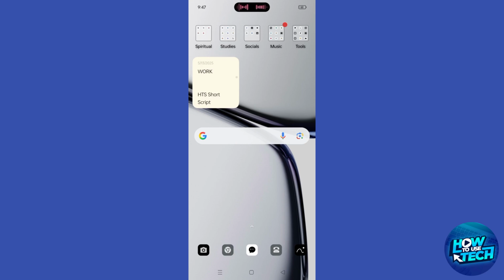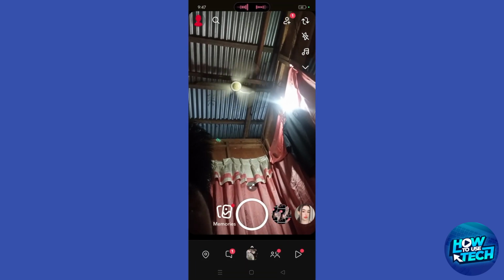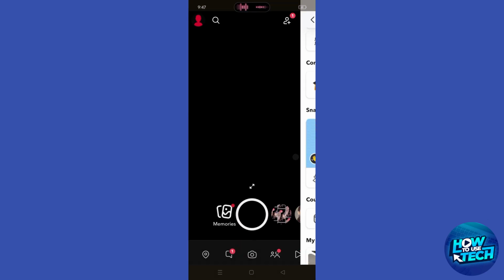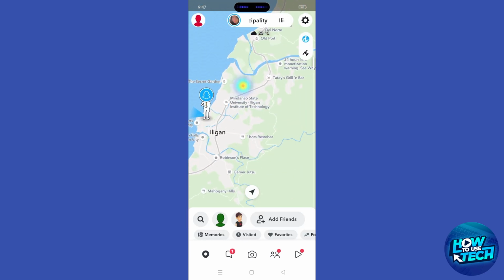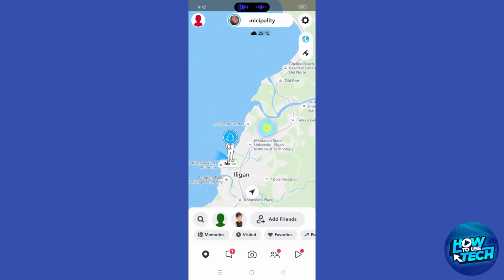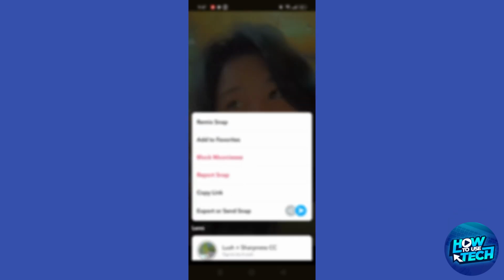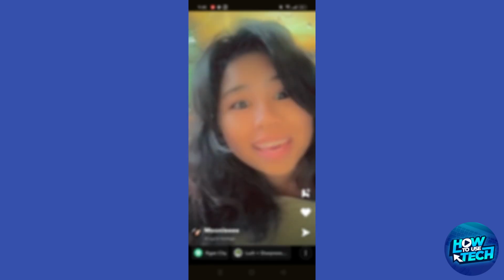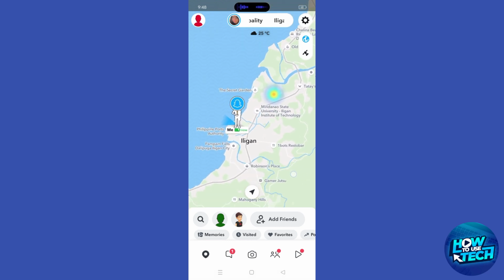How To Add Nearby On Snapchat 2025